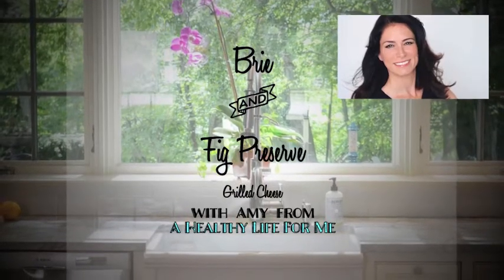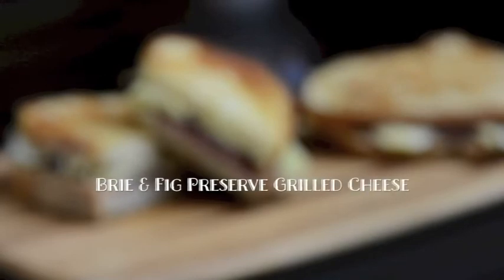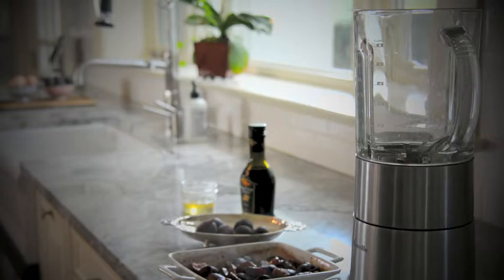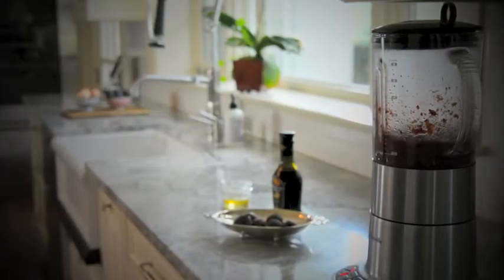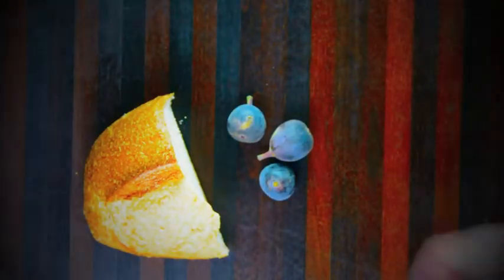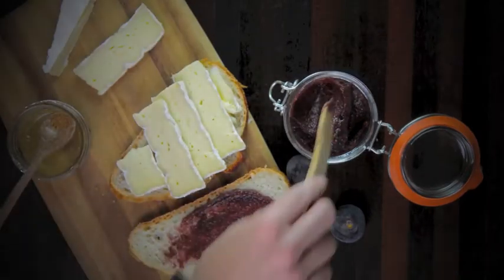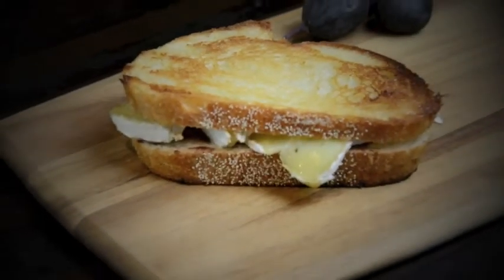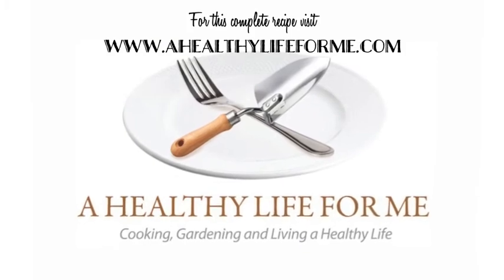Brie and Fig Preserve Grilled Cheese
Learn how to make Brie and Fig Preserve Grilled Cheese with Amy from her blog A Healthy Life For Me.